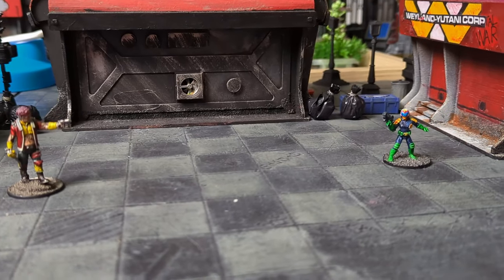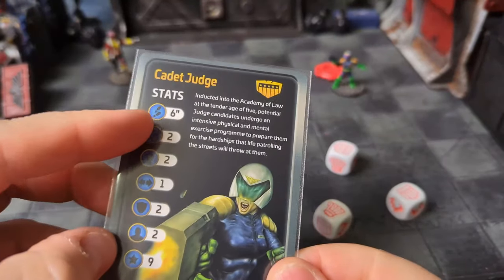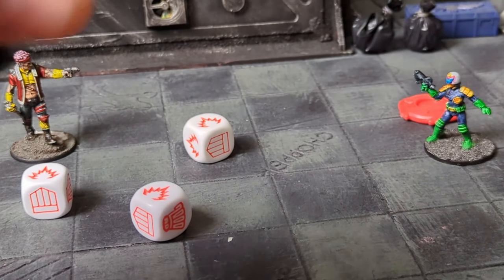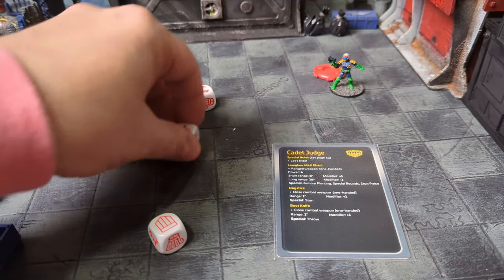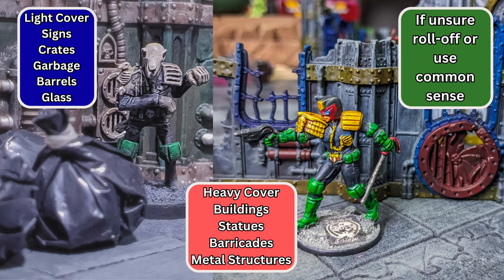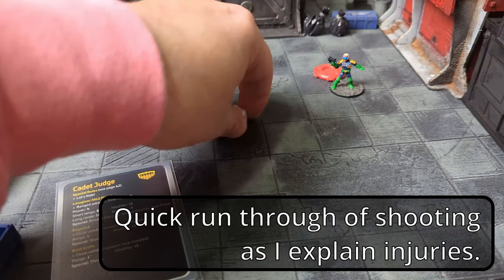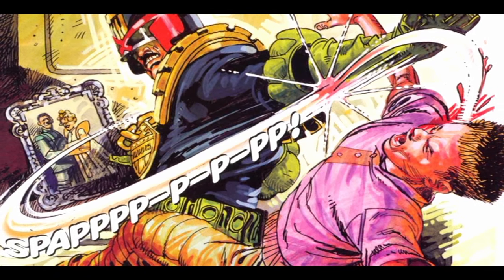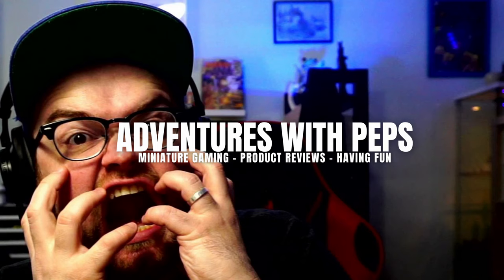A Rookies Guide to Judge Dredd - I am the LAW! - A guide to playing. Shooting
Today, in this week's Rookie's Guide, we discuss how to shoot each other!

Hey, my name is "Peps". I LOVE uploading videos of Judge Dredd, Warhammer, Horror, Comics, Let's Play Walkthroughs and many more Story game-driven video games!

EVERYTHING I use or review:
▶ Gift list help support the blog
▶We Print Miniatures: Click Link For Discount!